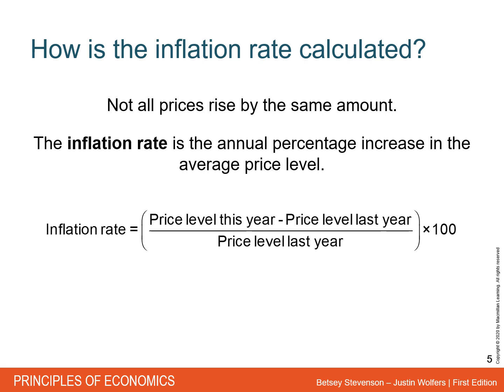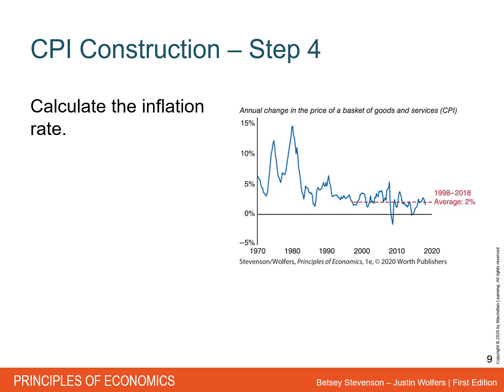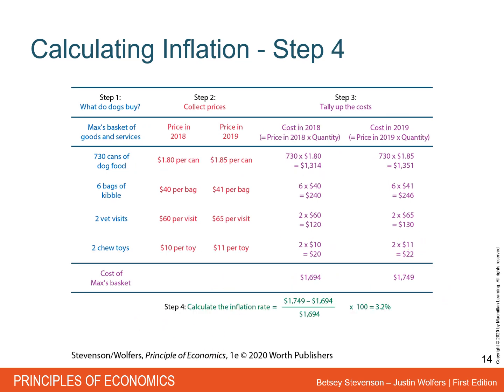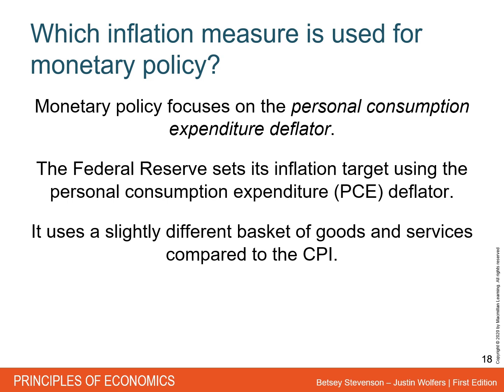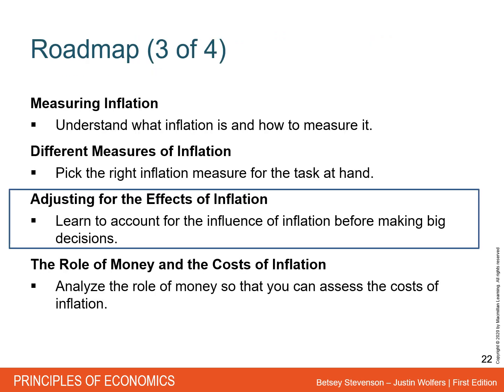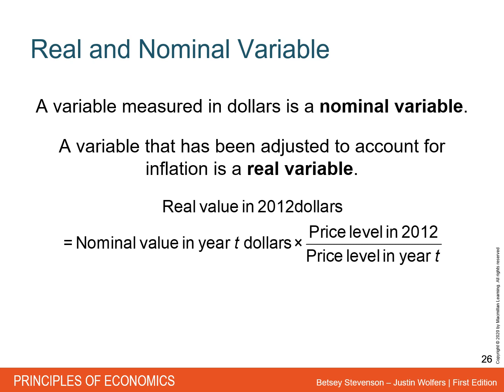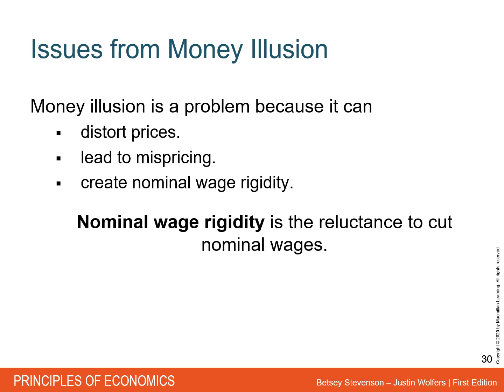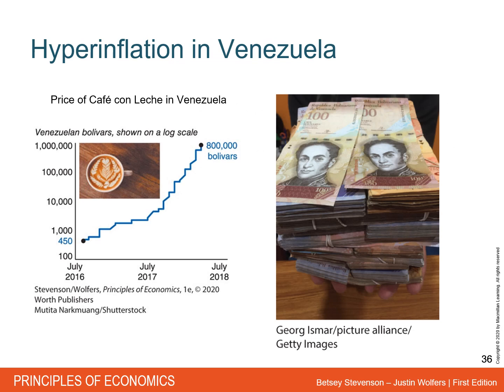Inflation and Money